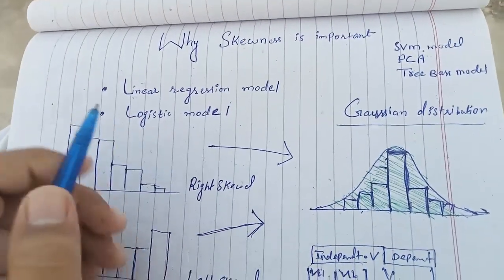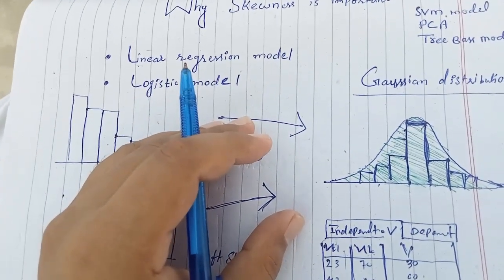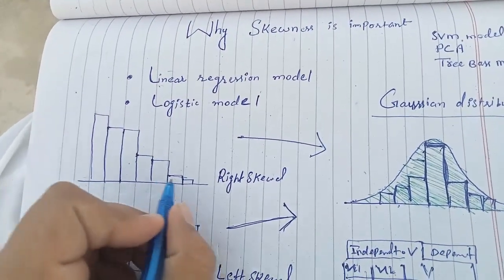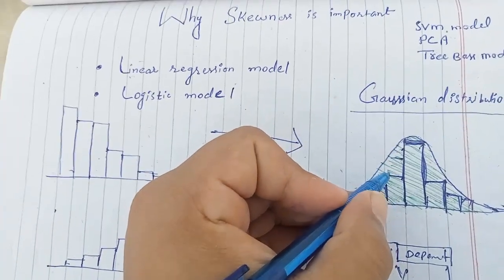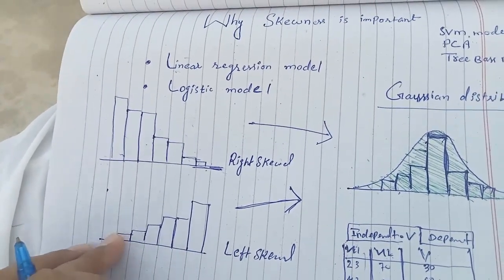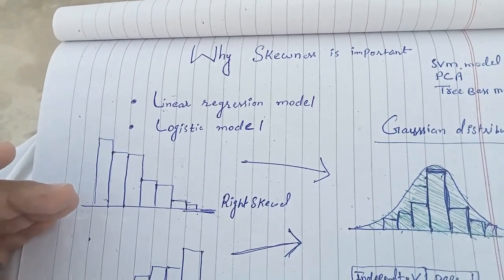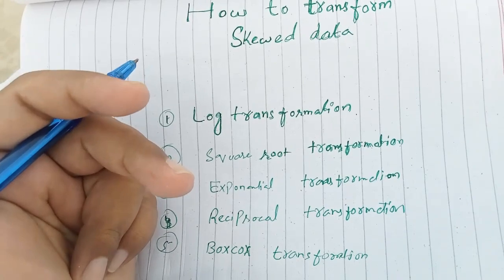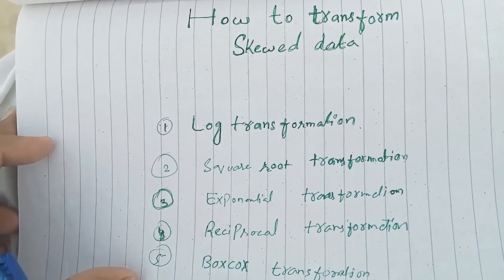Top 100 Data Science Interview Questions(Left Skewed and Right skewed in Statistics part 1)